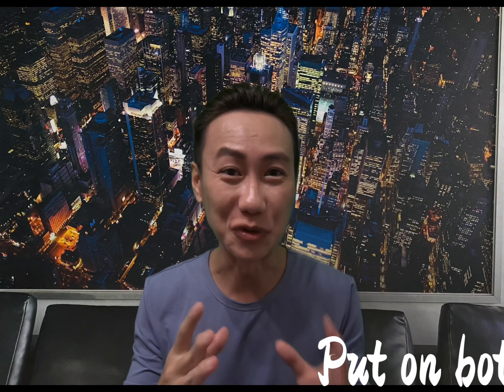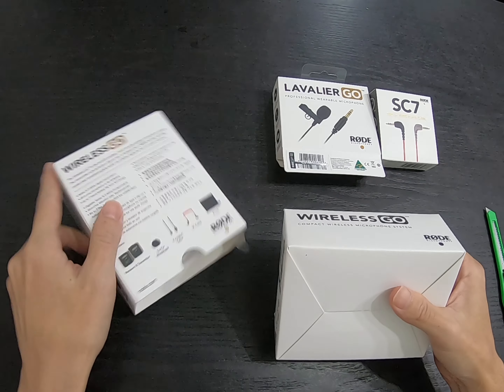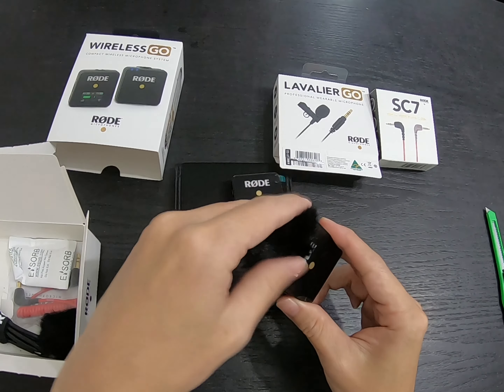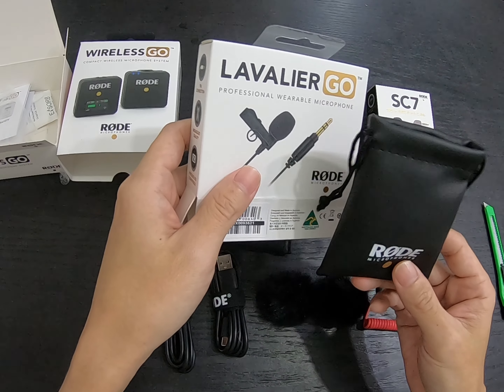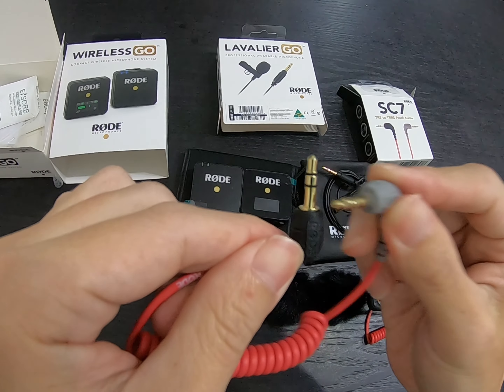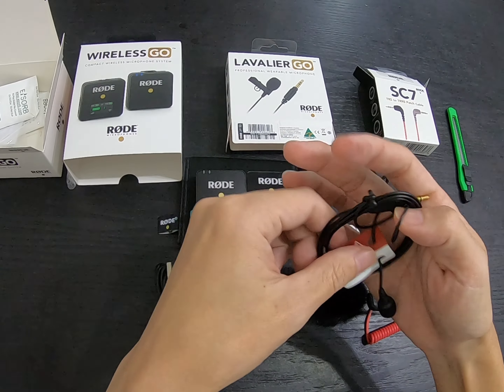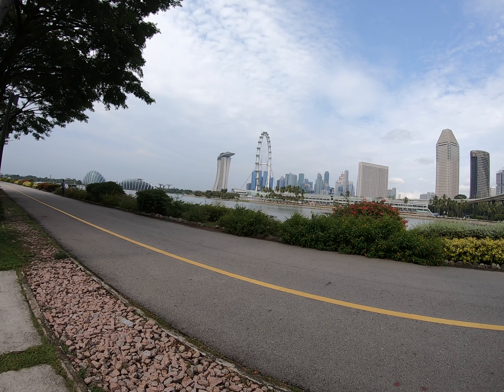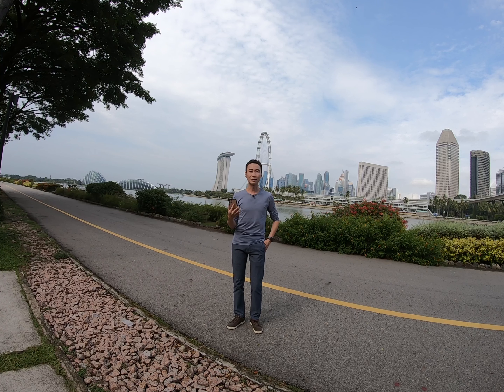RODE Wireless Go Review